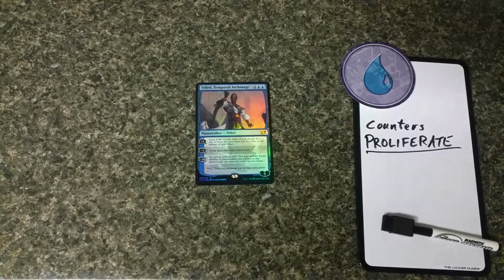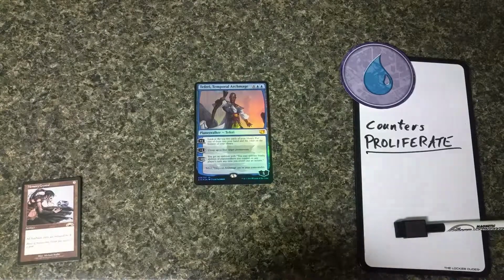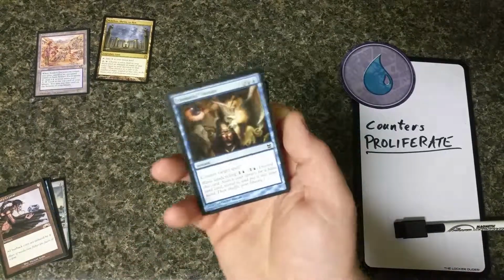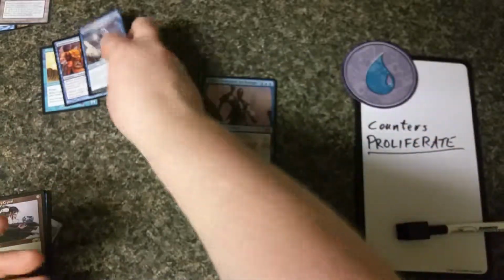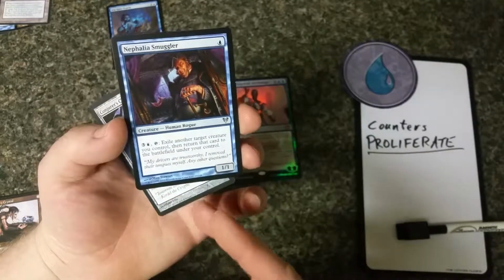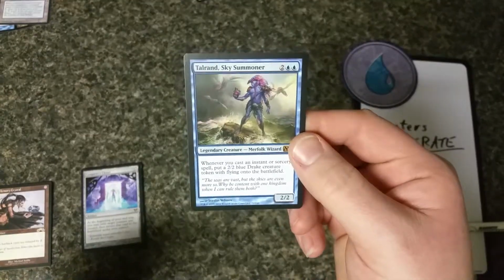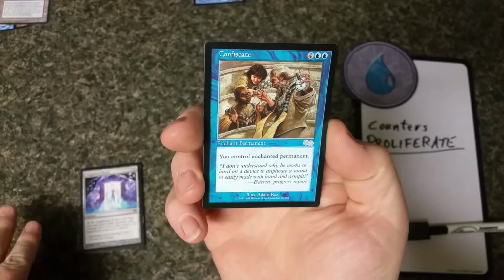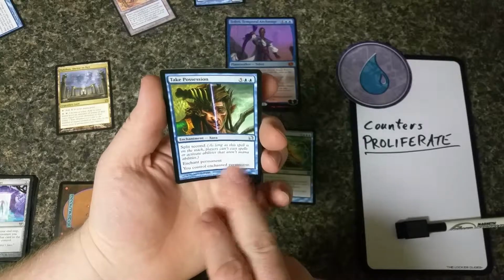Let's Peer Through Time Together! Part 6 of 7!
How to buyback in style! A quick video about three synergistic strategies sewn into the Peer Through Time Blue Commander 2014 Deck.